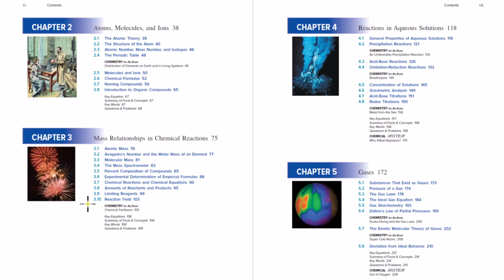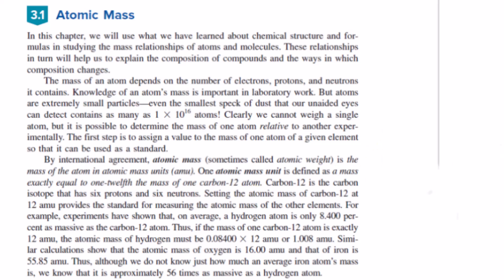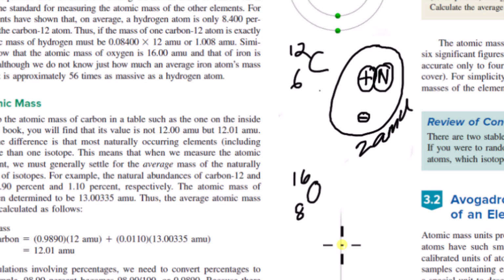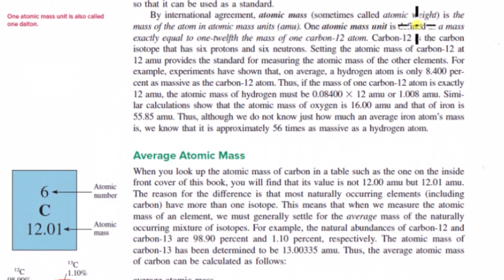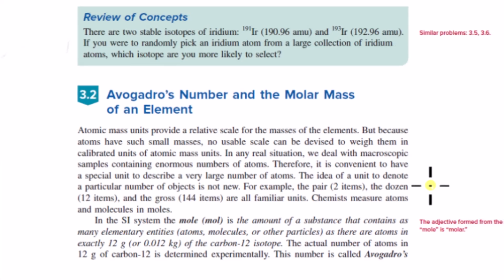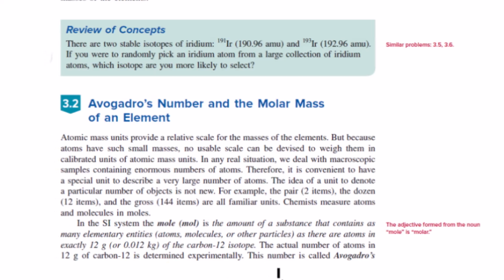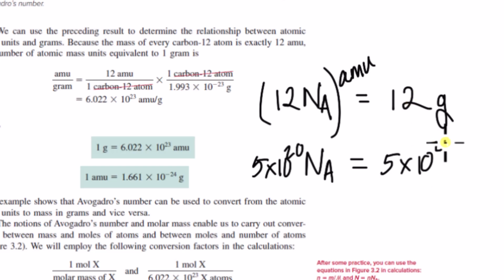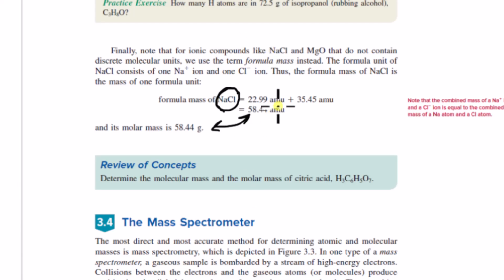Atomic Mass, the Mole, & Molecular Mass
In this video, we discuss the methods of quantifying and analyzing masses at the atomic level. Atomic mass, molecular mass, molar mass, the mole, Avogadro's number, atomic mass units.